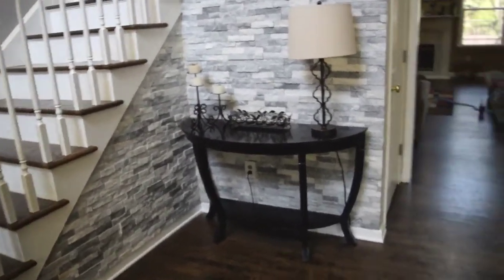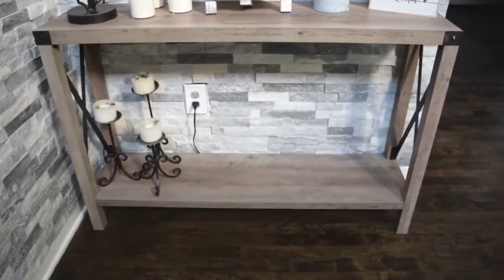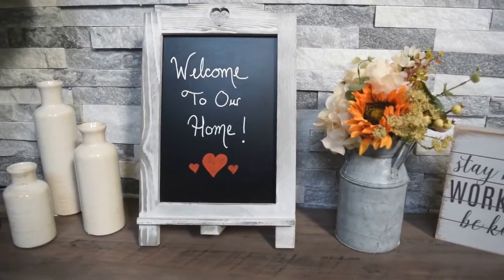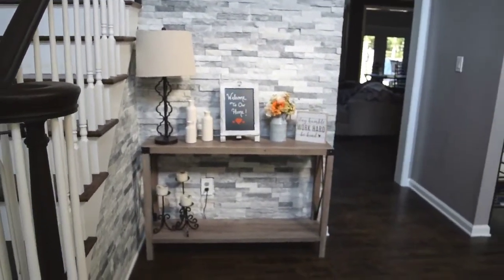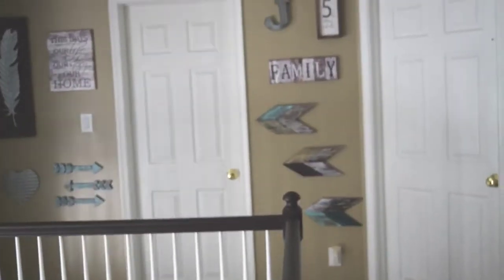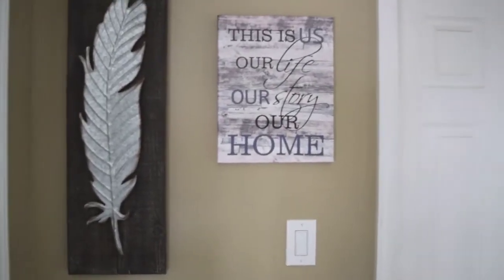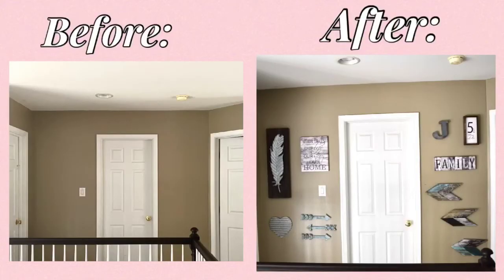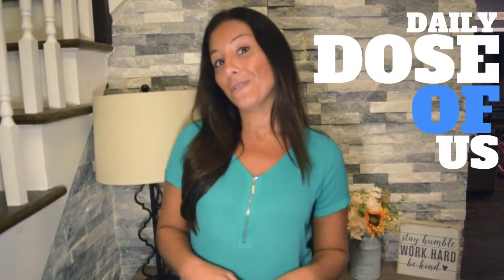Farmhouse Decor Makeover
Mack has been itching to redecorate a few areas around the house.  Join us as she shows the changes she made!